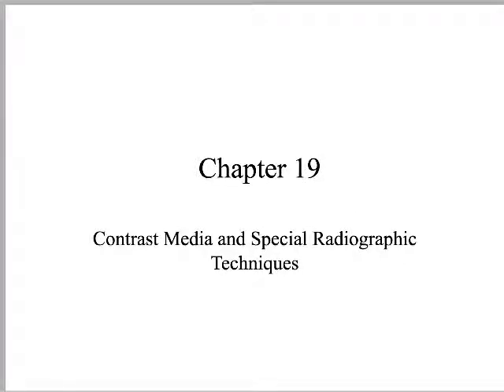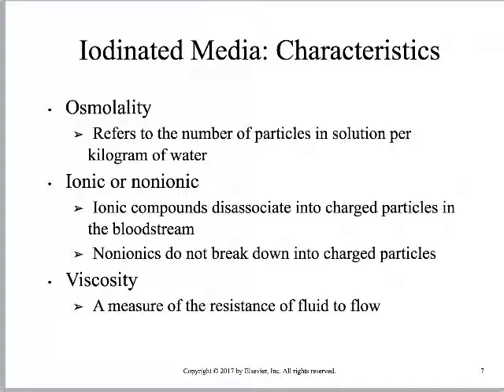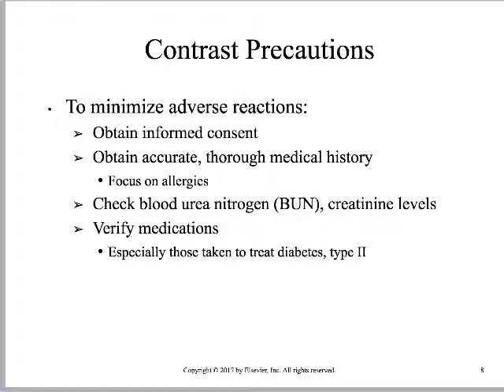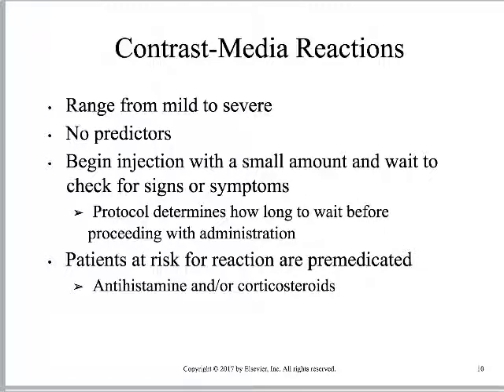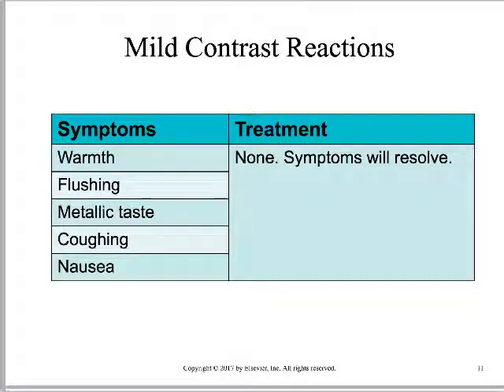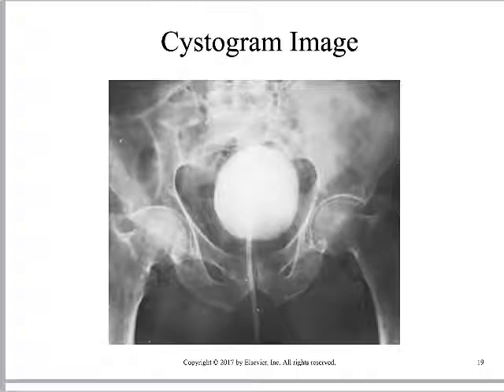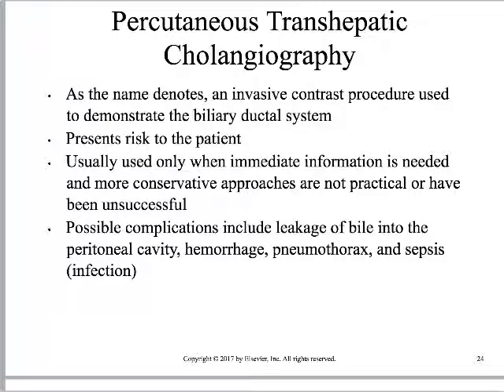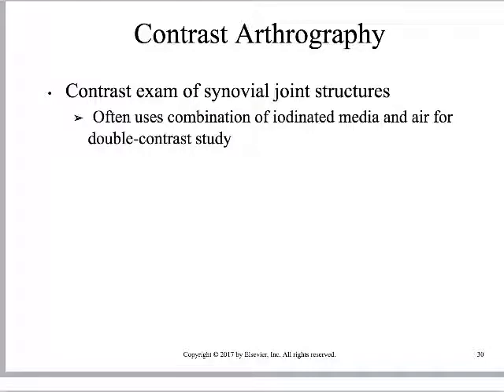IV Contrast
Patient care considerations for rad techs administering IV contrast.